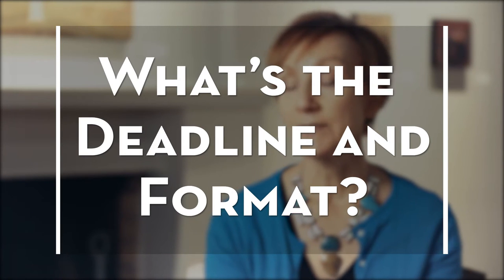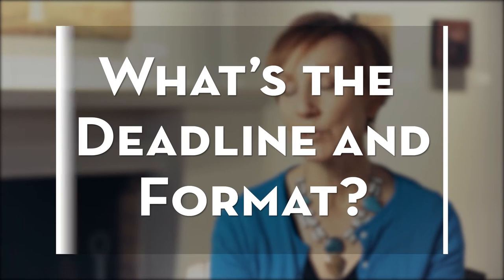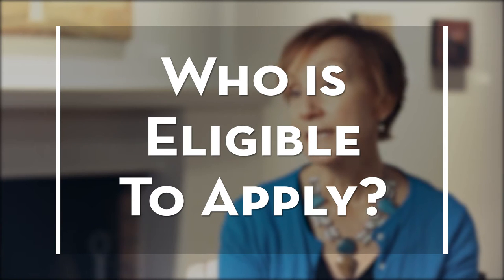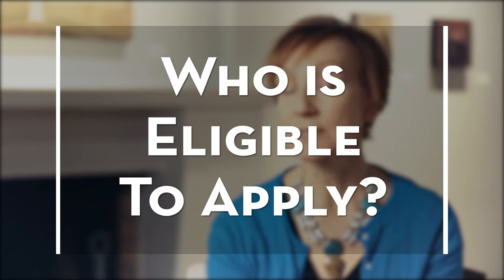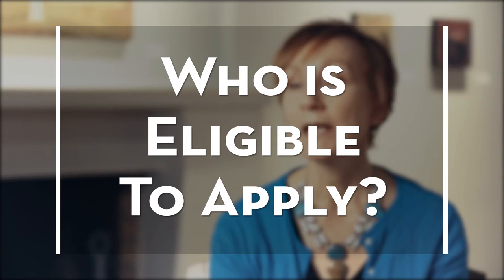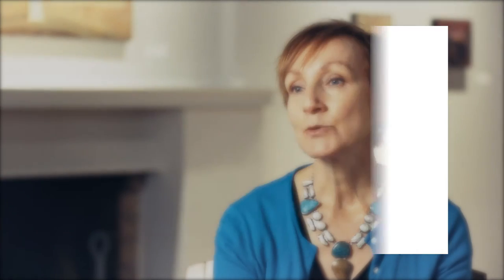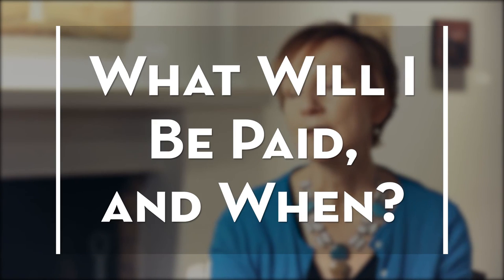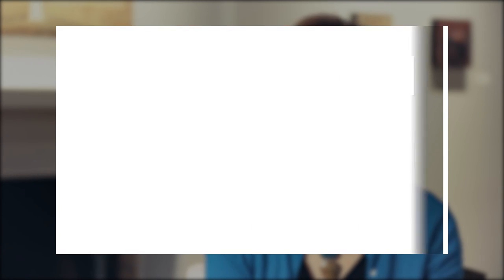Salt Lake City Arts Council - How to Apply for the Finch Lane Gallery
What is the process to show your art at the Finch Lane Gallery in Salt Lake City?

Kandace Steadman answers your questions.